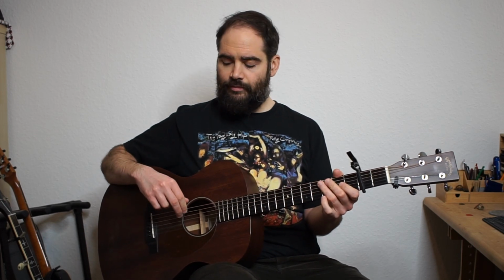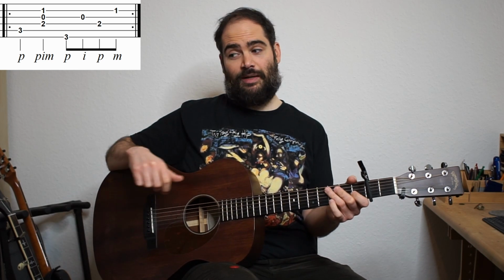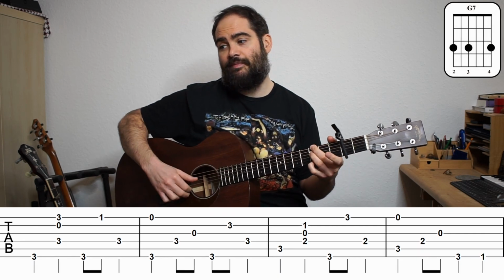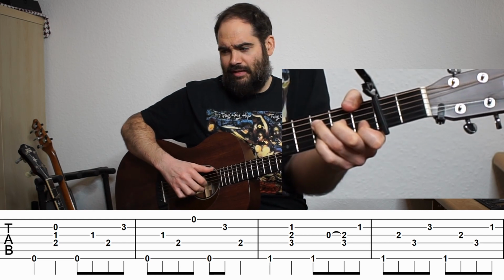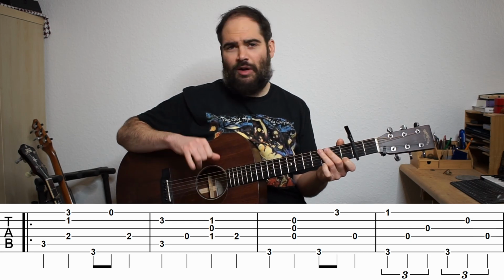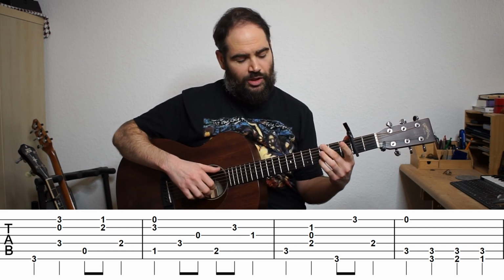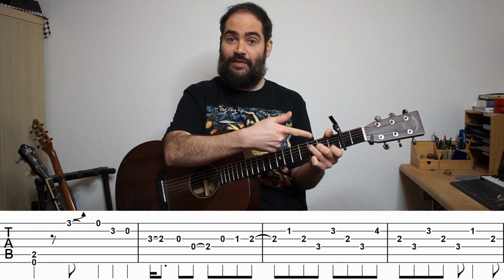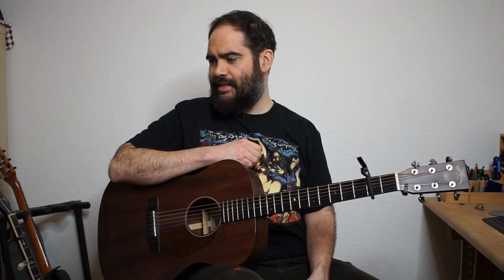Freight Train 2 versions for Guitar *with Tabs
Playthough V1 - 0:30
Playthough V2 - 1:18
Picking Techniques - 2:09
Picking Patterns - 4:24
Chords and Form - 5:09

Line by Line Tabs V1 - 6:19
Line by Line Tabs V2 - 9:20
Slow Playthrough - 15:08

I also have an online banjo course for beginners to intermediates with 40 videos with more tunes, exercises, tips and tricks. It has a focus on starting to be more confident at improvisation and creating your own arrangements.  See more details here: